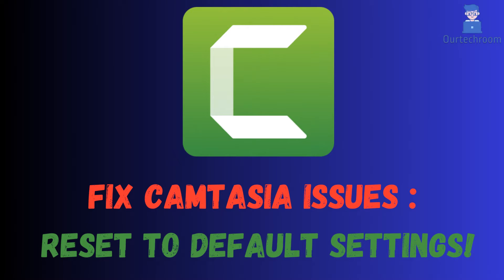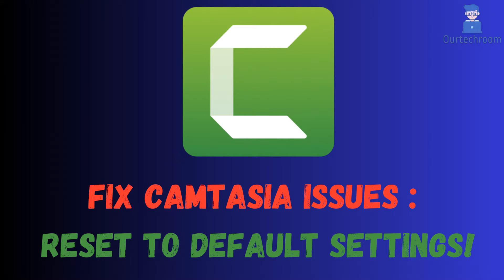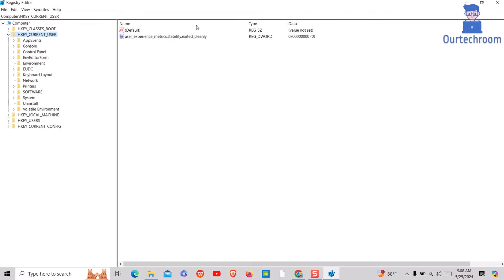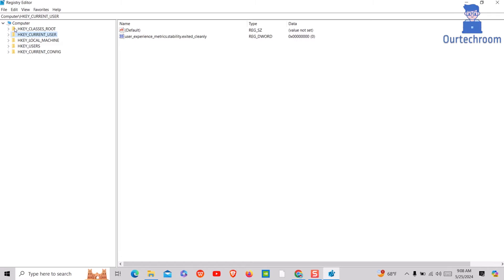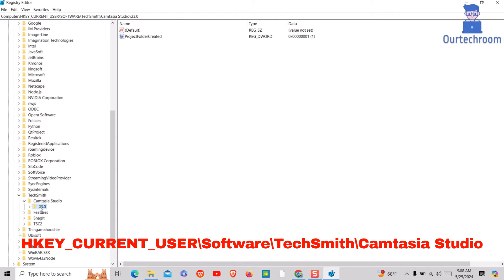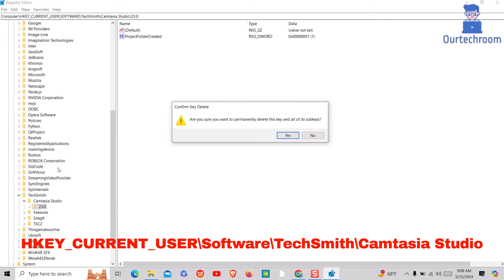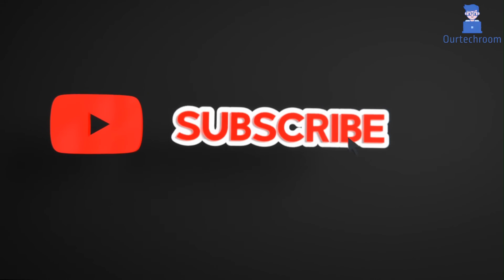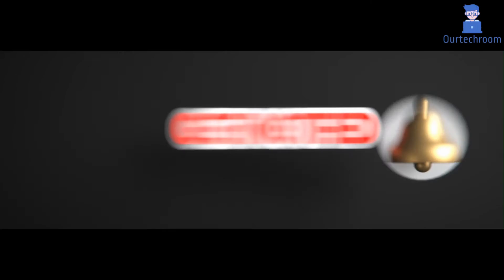Fix Camtasia Issues in 2024: Reset to Default Settings!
Are you having problems with Camtasia and seeking for a quick solution? In this video, we'll teach you how to reset Camtasia to its factory settings to fix common issues and increase speed. Whether it's slow, crashing, or not working properly, resetting is frequently the simplest remedy. Follow these simple steps to get Camtasia back on track!